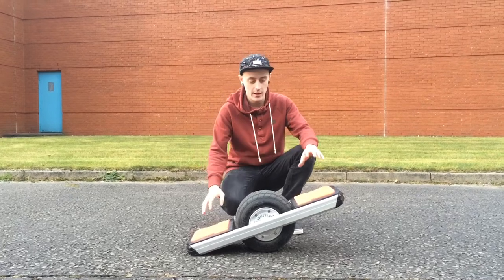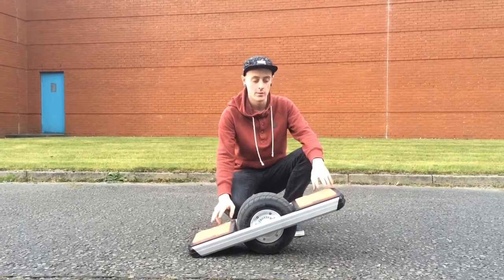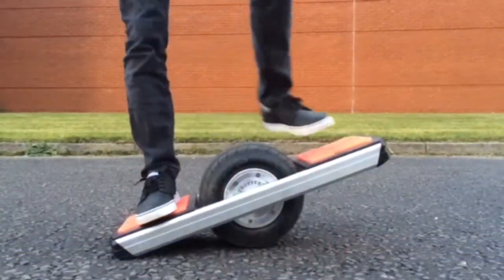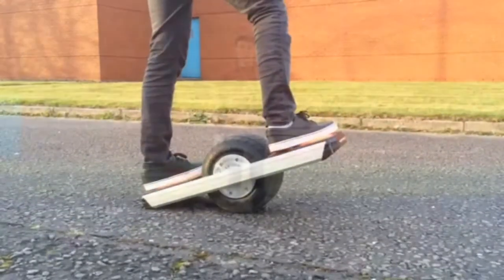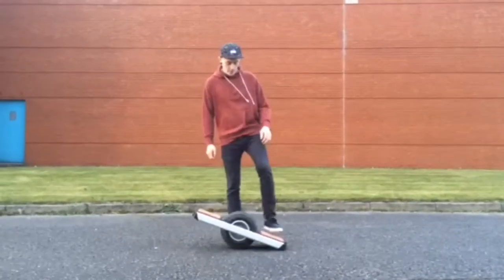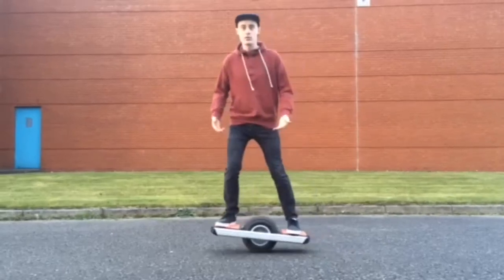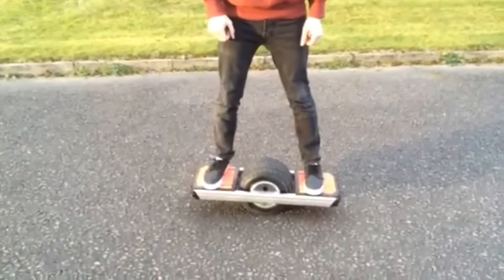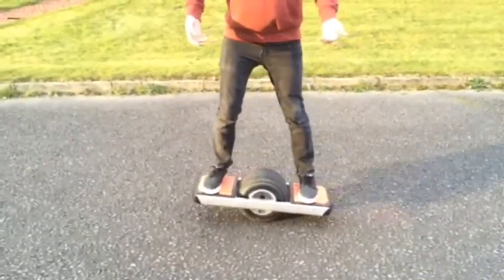How to rideThe Trotter One Wheel.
A beginners guide on how to get started on your Trotter One Wheel.